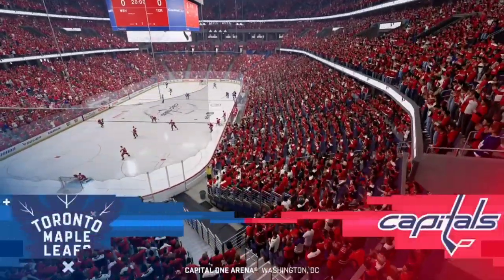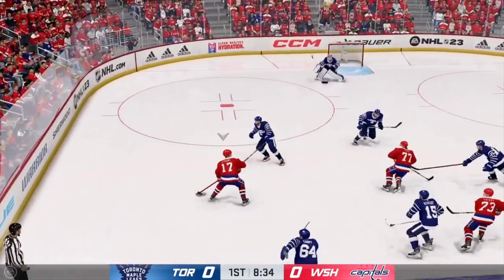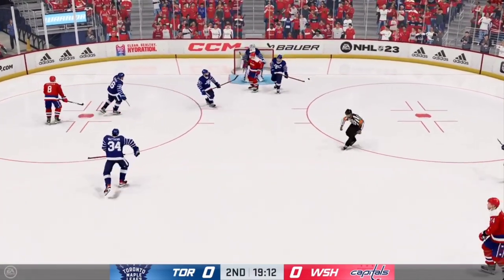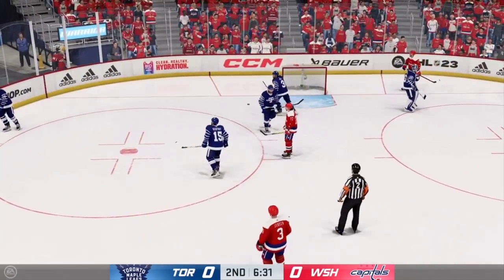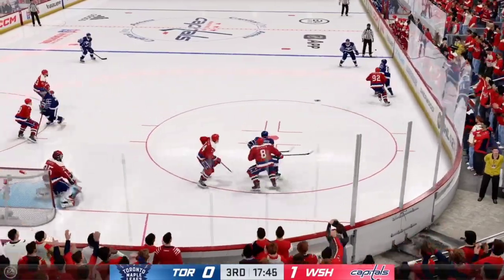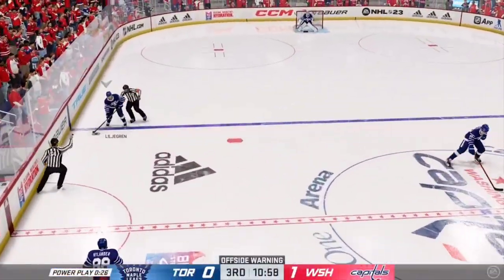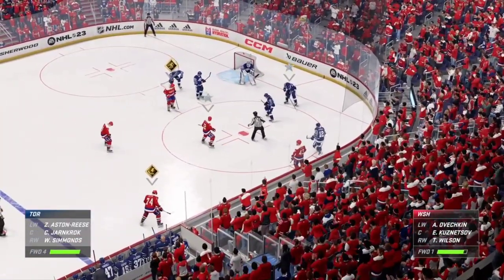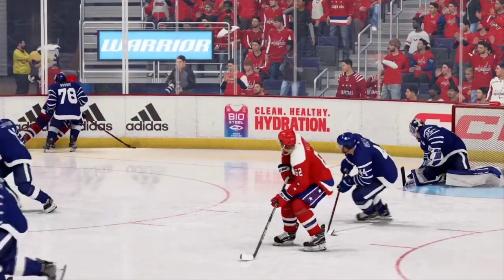nhl 23 Toronto maple leafs vs Washington capitals round 2 game 2